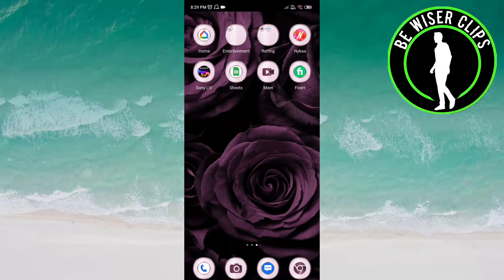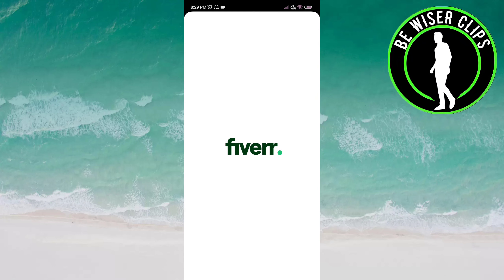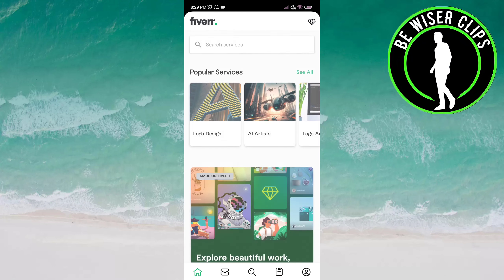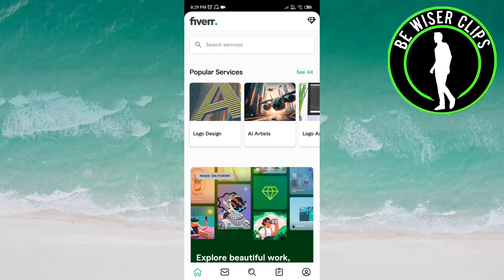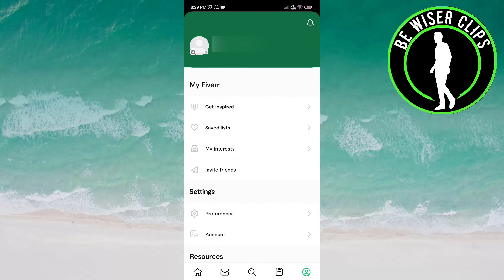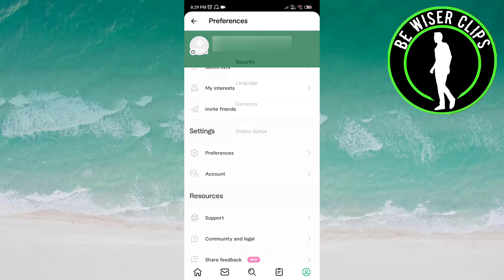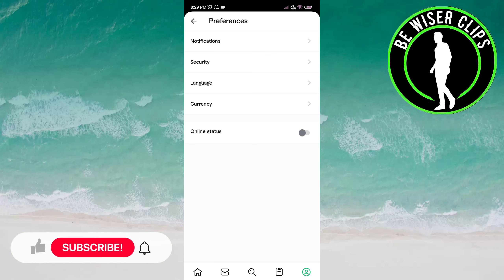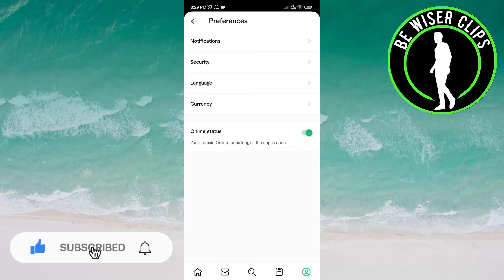How To Show Your Online Status on Fiverr